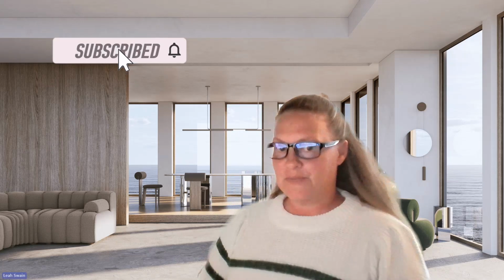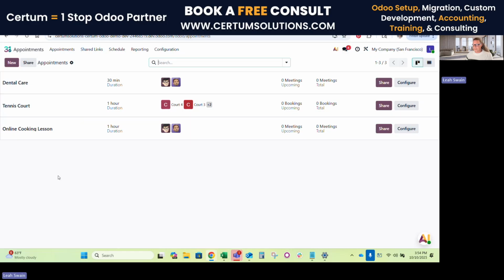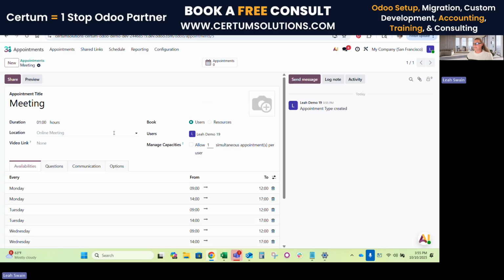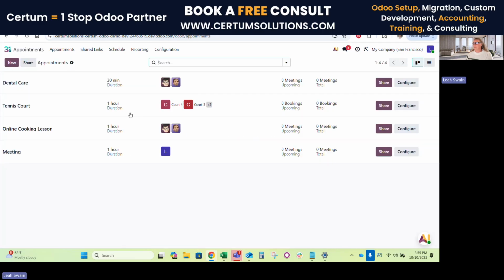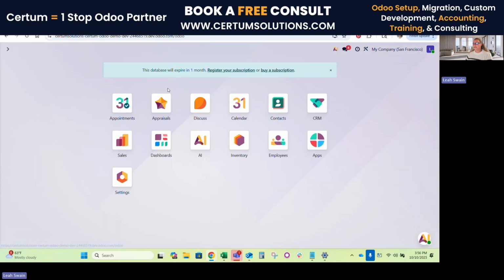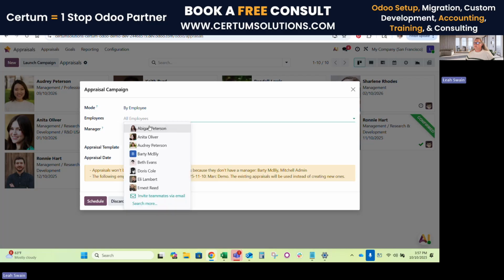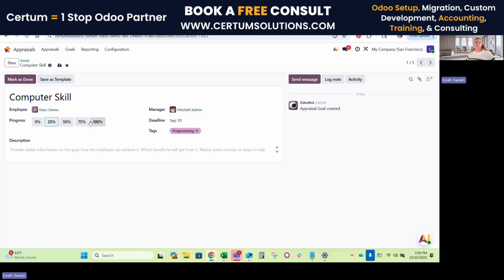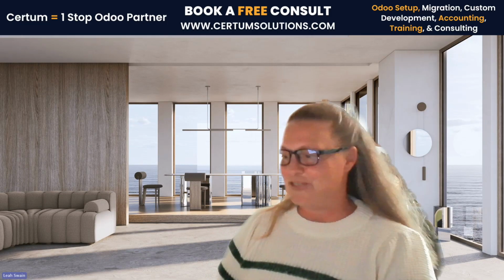What’s New in Odoo 19 Appraisals and Appointments? | Full Module Overview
Odoo 19 is here and it comes with major updates to the Appraisals and Appointment modules!
In this walkthrough, Leah from Certum Solutions breaks down how these two features work in the new Odoo 19 release, what’s changed since Version 18, and how your HR and operations teams can start using them to streamline performance reviews and scheduling.

✅ How to set up and manage employee appraisals in Odoo 19
✅ What’s new in the appointment scheduling module
✅ How these tools integrate with HR, Calendar, and Employee modules
✅ Tips for configuration, automation, and best practices

Whether you’re managing staff reviews, booking client appointments, or overseeing HR operations, Odoo 19 makes it easier than ever to stay organized, all inside one connected platform.

Timestamps
00:00 – Intro: What’s new in Odoo 19
00:14 – Odoo 19 Appointment Demo & Real-World business Use cases
02:38 – Odoo 19 Appraisals Demo & Real-World business Use cases
04:23 – Summary + How Certum Solutions can assist your business with Odoo ERP

About Certum Solutions:
We’re a full-service Odoo Partner specializing in accounting, ERP, and business automation. From setup to custom development to optimization, we help you get more from your system. Looking for assistance with Odoo ERP Software Decisions, Setup, Training, Custom development? Book a FREE Odoo Consultation today.